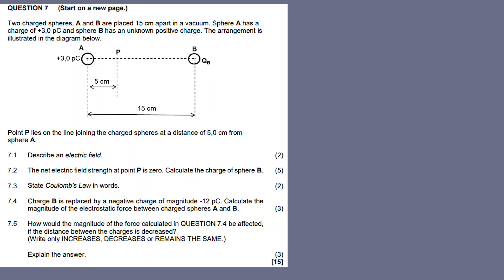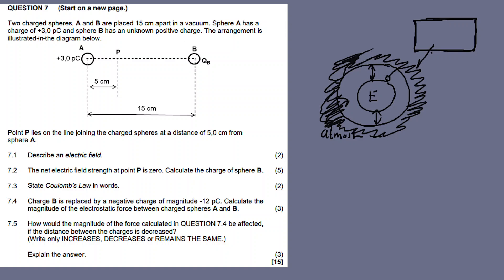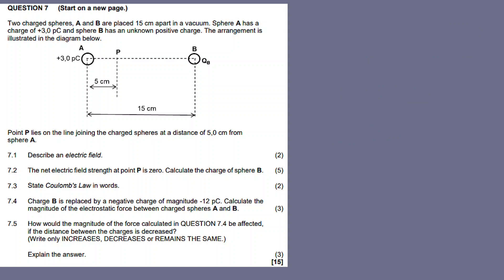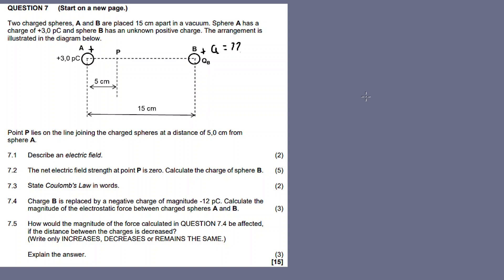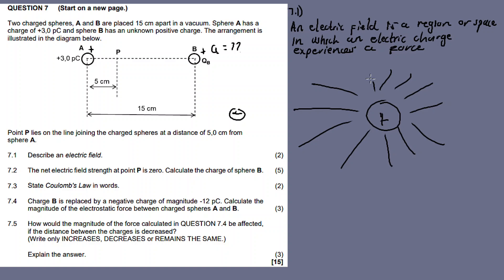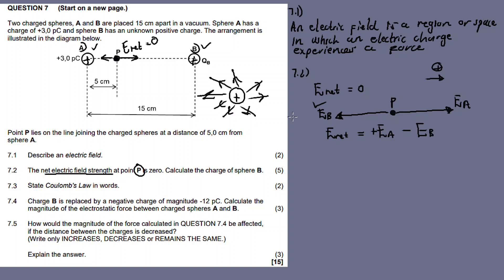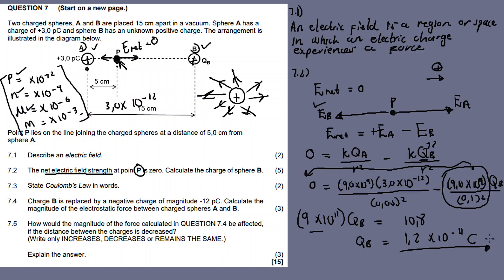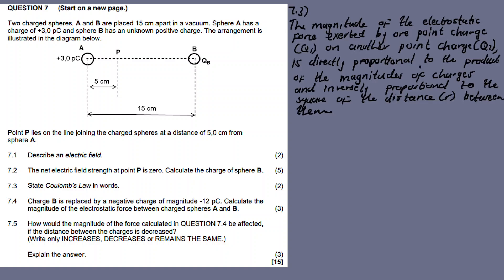COULOMB'S LAW (ELECTROSTATICS) | JUNE 2023 : Physical Sciences P1 Question 7 (Grade 12)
In this video im discussing Question 2 from JUNE 2023 PHYSICAL SCIENCES PAPER 1,

1.1)
1.2)
1.3)
1.4)
1.5)
1.6)
1.7)
1.8)
1.9)
1.10)